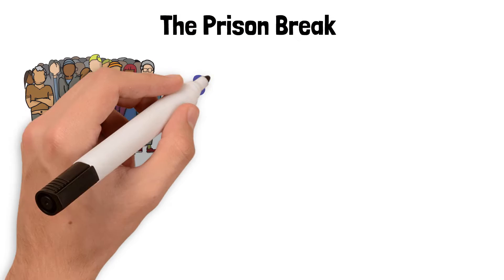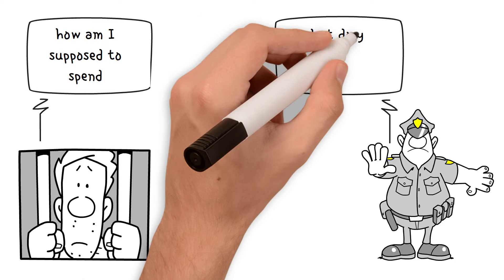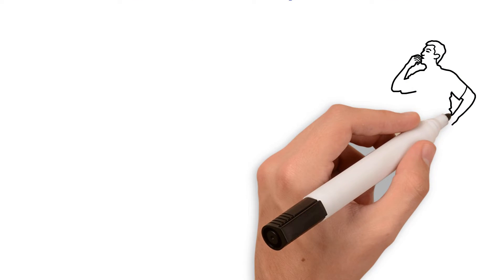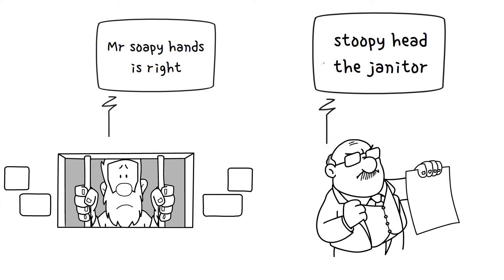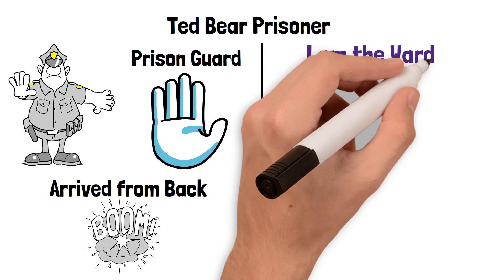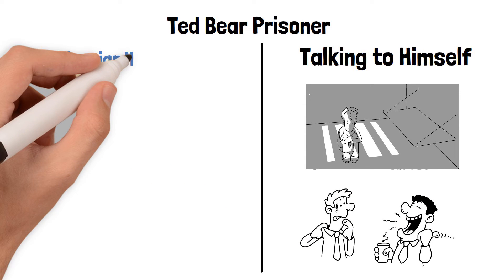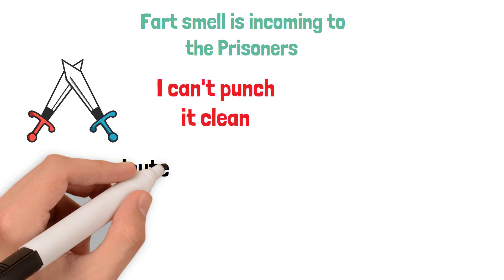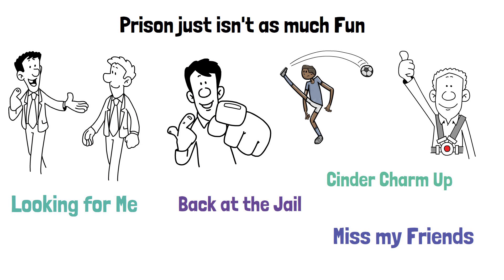The Complete Prison Escape Series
Every one was busy doing there chores of work like washing, cooking food serving food etc and all this is being judged by their warden who looks strick and highly workholic , on other side their were prisoners who are extremely frustrated and out of frustration they are angry on their warden for being so strict with them.